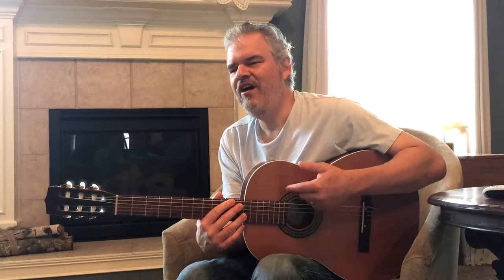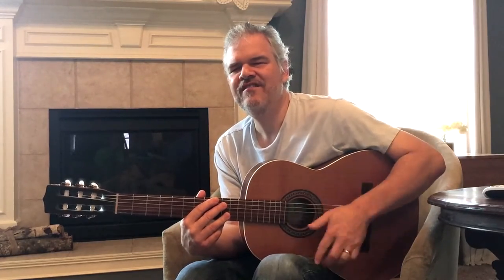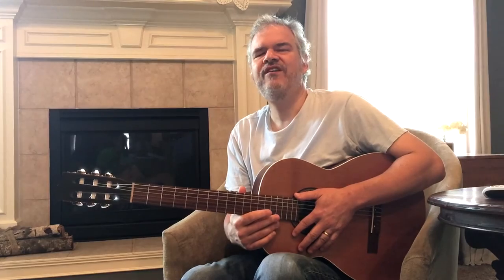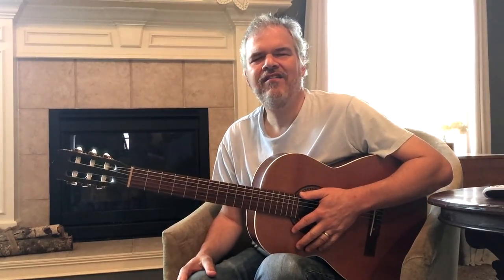Strumming is Drumming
Introduction to strumming patterns, showing the importance of the rhythm involved.